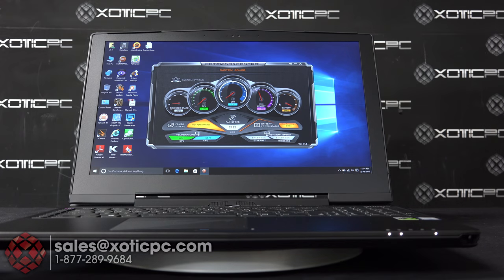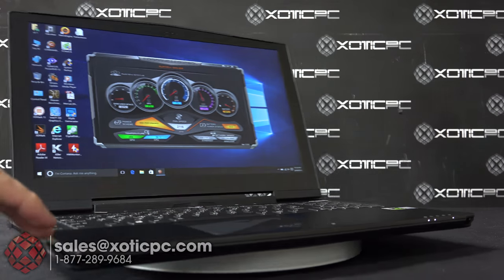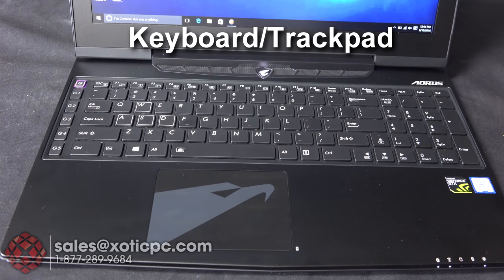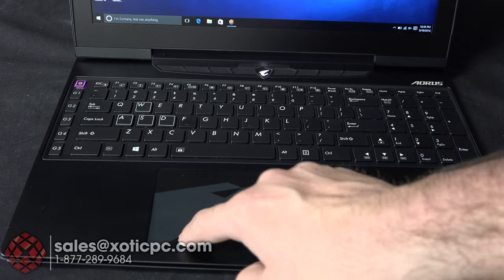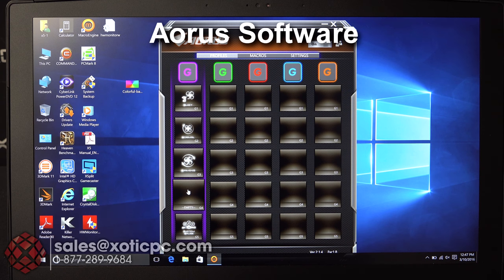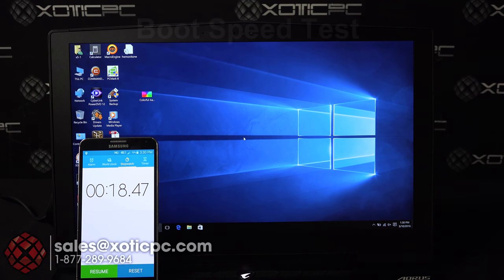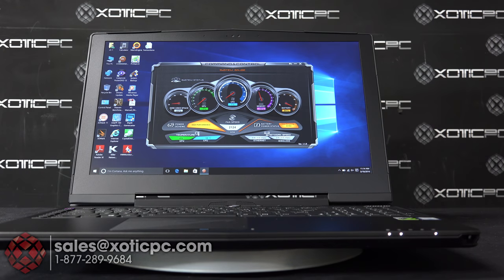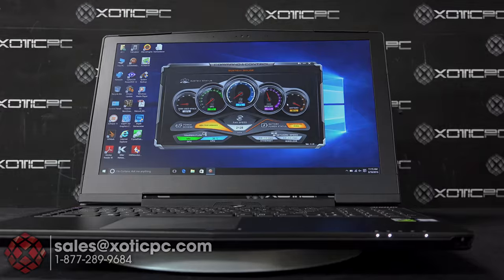Aorus X5Sv5-SL1 - Full Review by XOTIC PC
Video review specs:

AORUS X5Sv5-SL1

- 15.6" UHD (16:9) 4K Anti-Glare Matte-Type Screen (3840x2160)
- 6th Gen Intel® Mobile Core i7-6700HQ Skylake Processor
- NVIDIA® GeForce GTX 980M (8.0GB) GDDR5 (Maxwell) w/ Optimus™ Technology
- 16GB DDR4 2133MHz RAM (Standard)
- 2 x 256GB M.2 SATA SSD + 1TB 7200RPM Hard Drive

3 x USB 3.0 Ports
1 x USB 3.1 (Type-C) Port
1 x HDMI
1 x D-Sub (VGA Out)
1 x RJ45
1 x Mini-Display Port
1 x Microphone-in
1 x Earphone-out (SPDIF)

-Killer™ Gaming Network LAN
-Integrated Wireless 802.11 AC + Bluetooth™ 4.1 [M.2]

-  2 Year Global Warranty - Standard